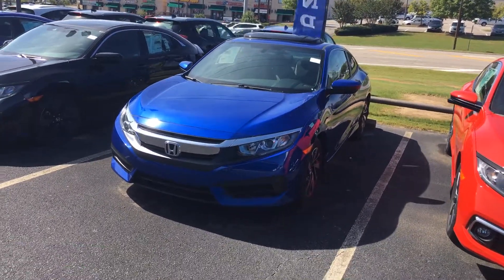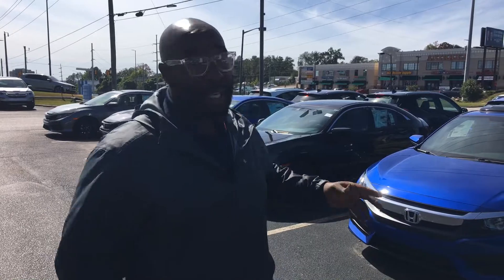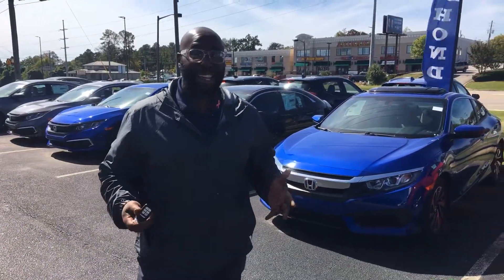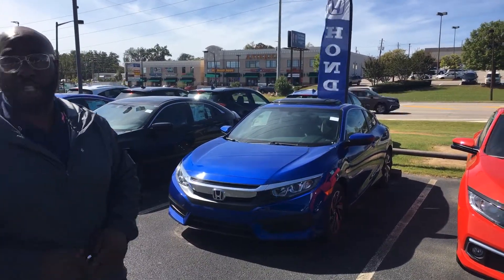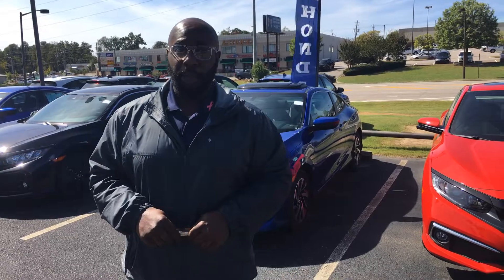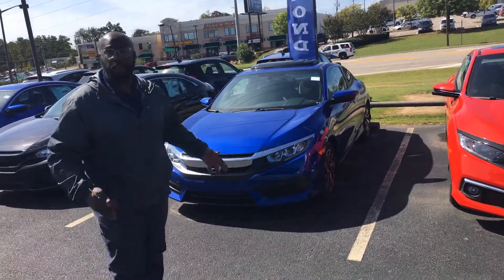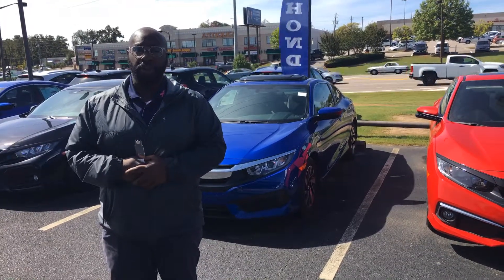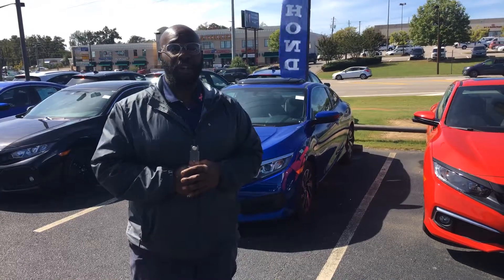2018 Honda Civic Coupe for Brian from Courtney Richardson at Tameron Honda Hoover